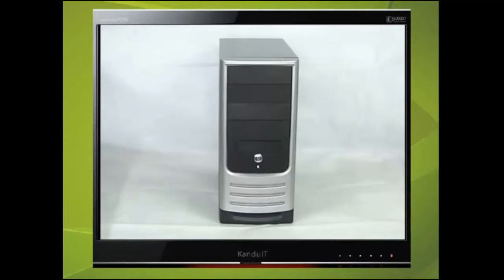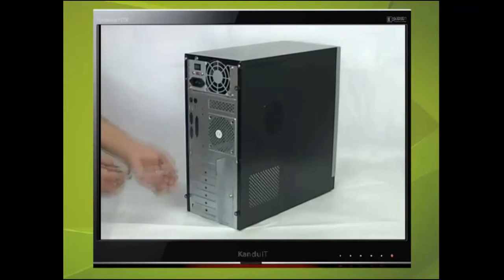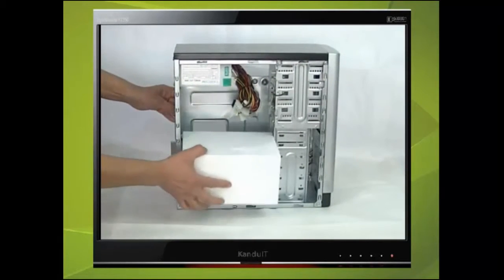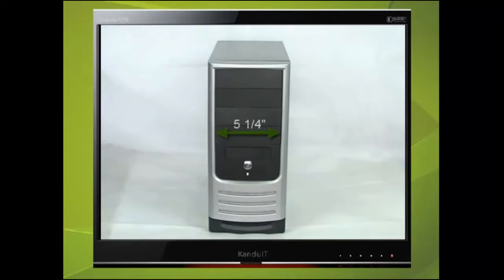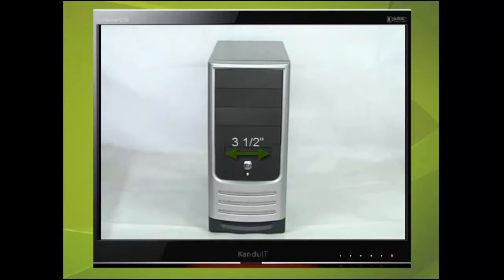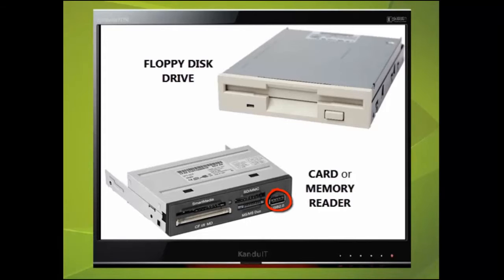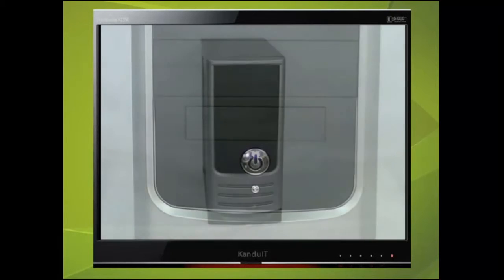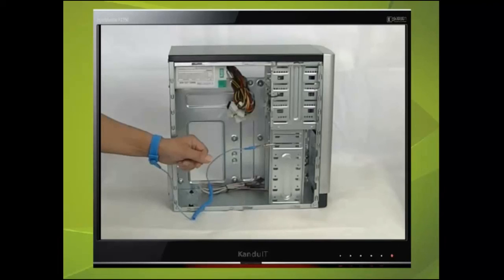The ATX Case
In this first unit we shall be dealing with just the basics of PC ASSEMBLY, the TERMINOLOGY, RECOGNITION of the components and how some of the DEVICES are connected to the MOTHERBOARD

In addition if you are following this course practically then you should watch the first few VIDEO LESSONS to avoid damaging the components